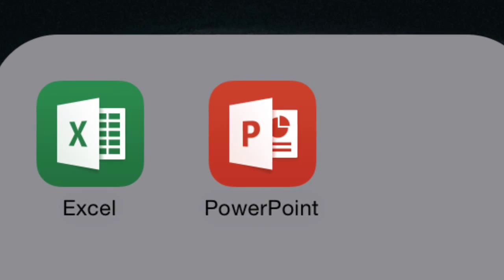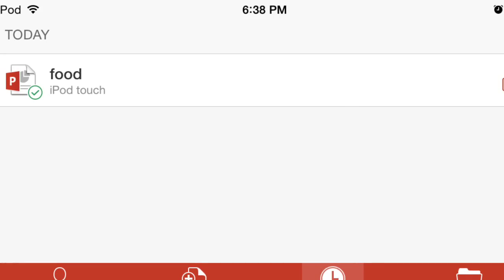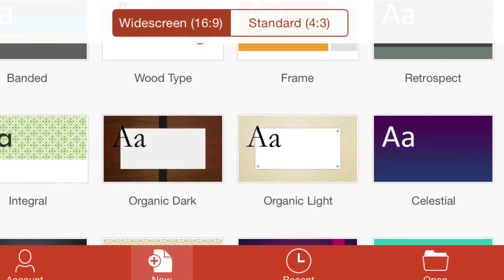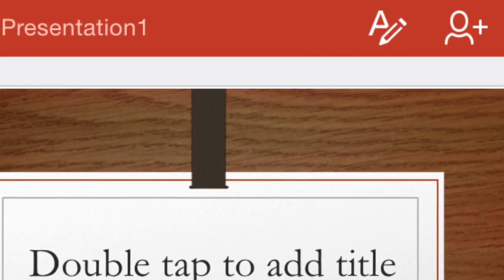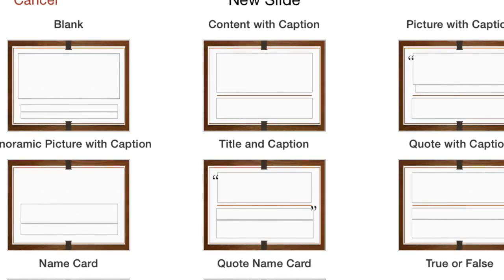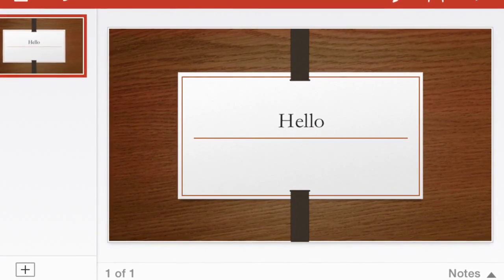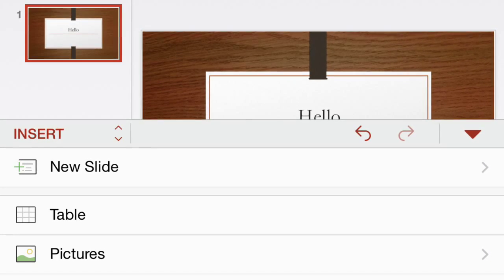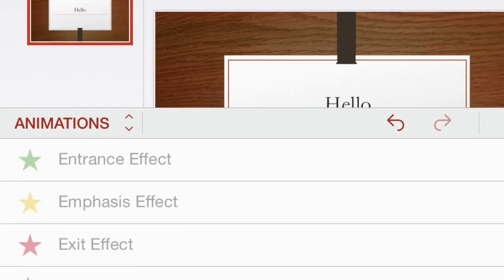HOW TO USE MICROSOFT POWERPOINT FOR IOS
Welcome to one of the worst tutorials of your lives, but you clicked it so attempt to enjoy the video, or don’t it’s really up to you, while you’re here you should subscribe to my channel!